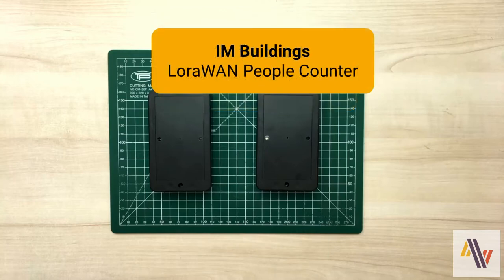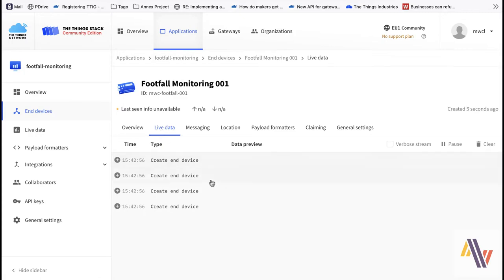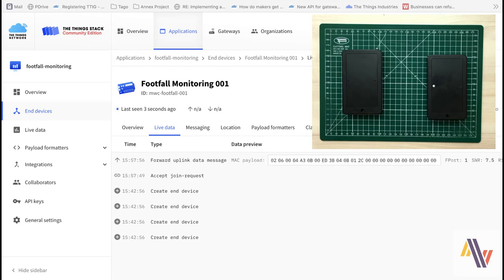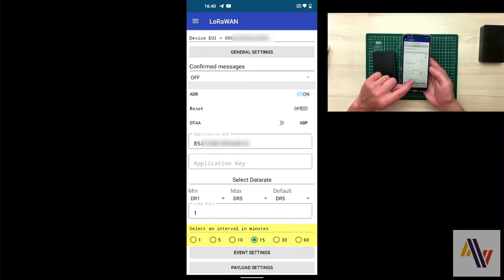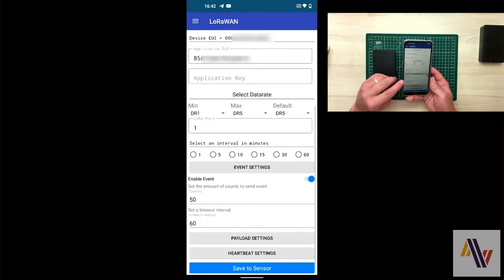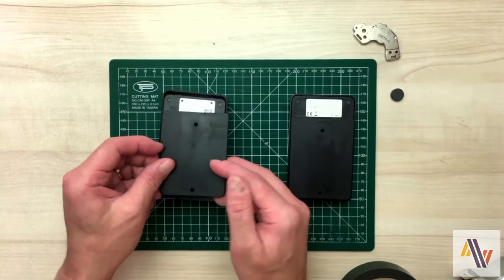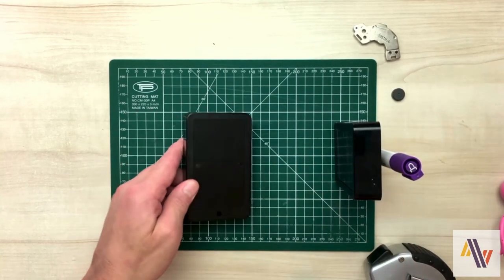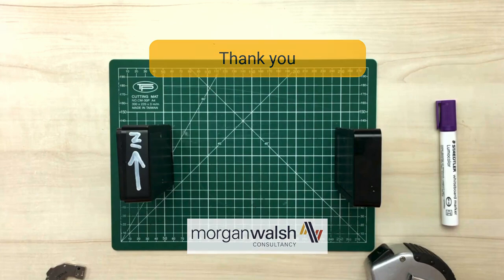IM Buildings People Counter - Adding to The Things Network v3, configuration and mounting options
Walk through of adding the LoraWAN IM Buildings People Counter to The Things Network v3, configuration via the Android App/NFC and exploring mounting options.

Video provided by Morgan Walsh Consultancy for the LoraWAN community.  We provide IoT services for local government and commercial organisations.

0:00 Intro
0:55 Adding to TTN v3
2:05 Setting up the Hardware
4:01 Configuring using NFC
8:23 Adding Batteries and joining the network
8:55 Lining up the beam